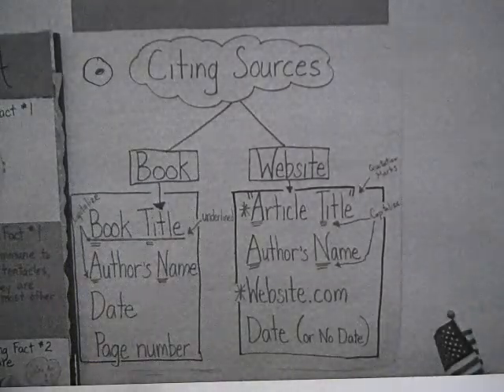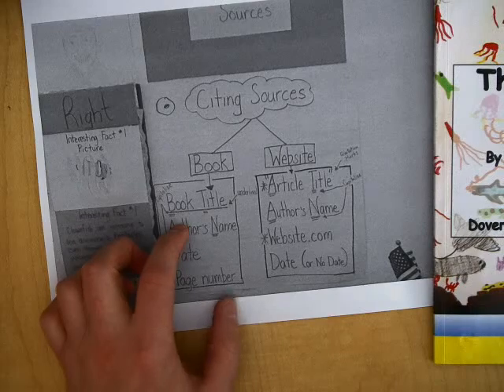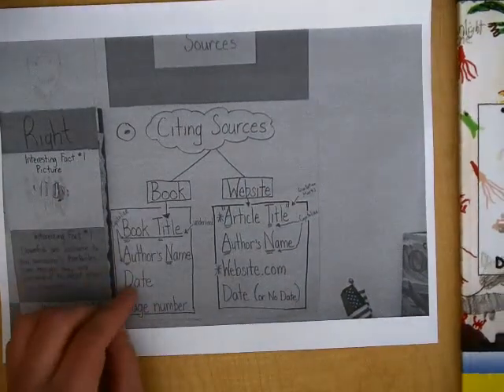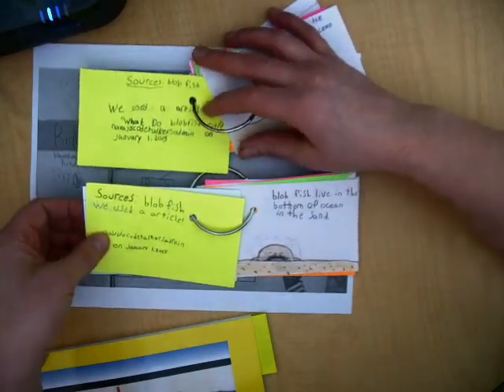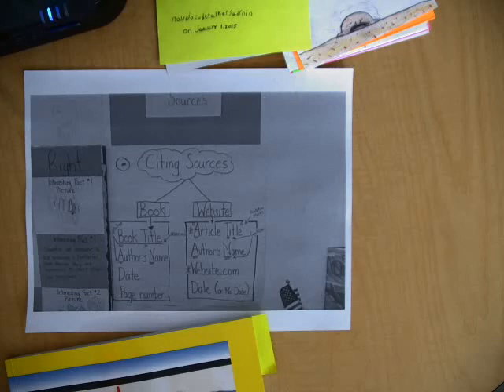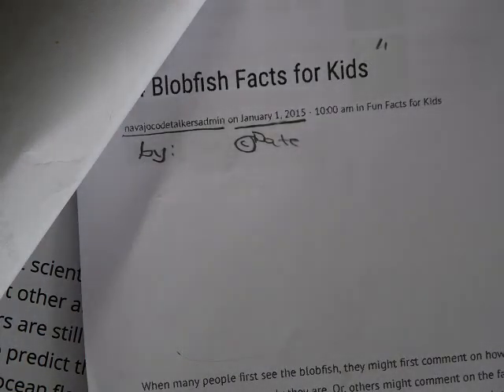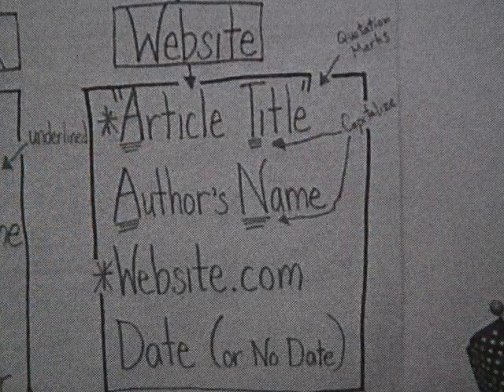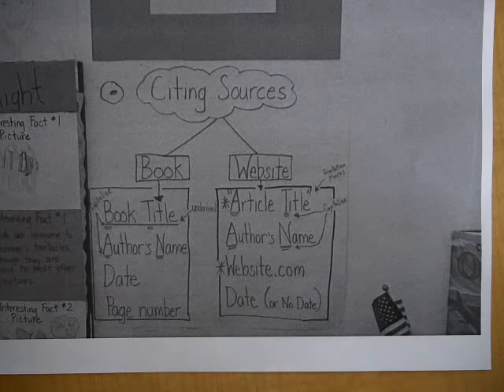Citing Sources - Book & Website Grade 3